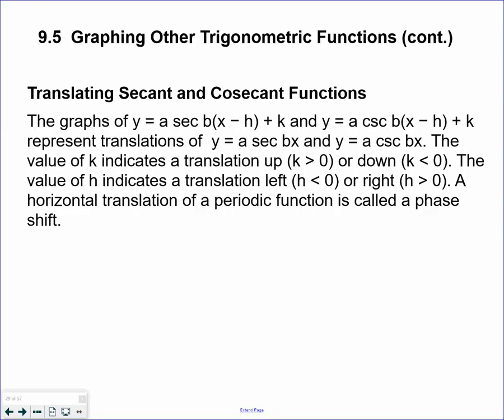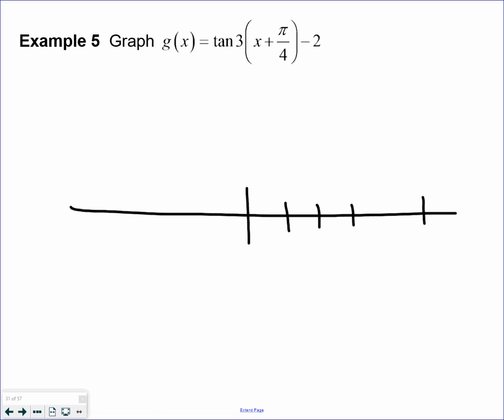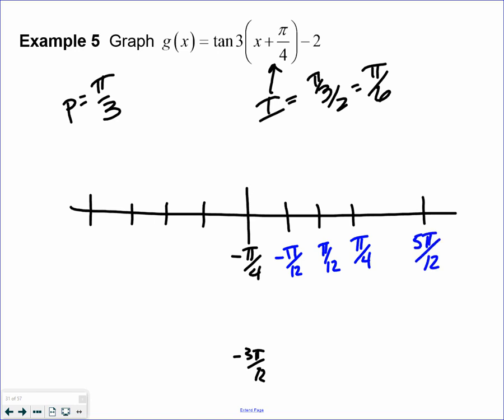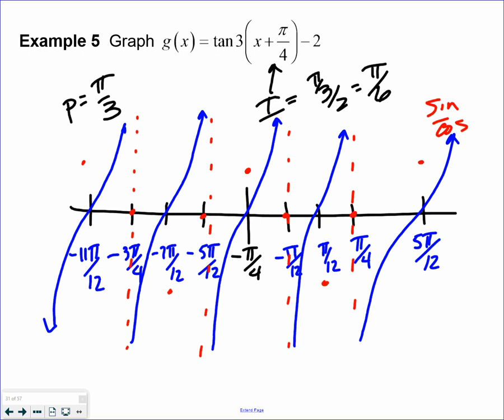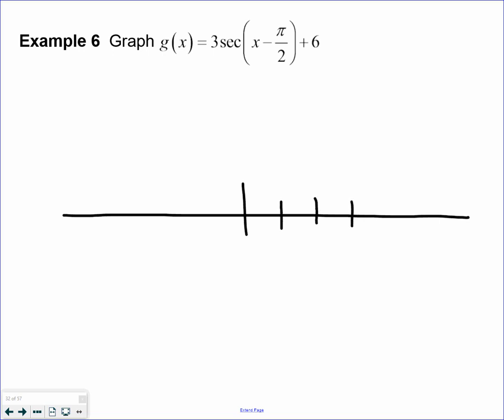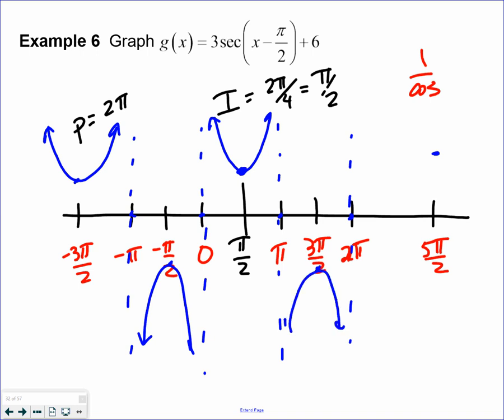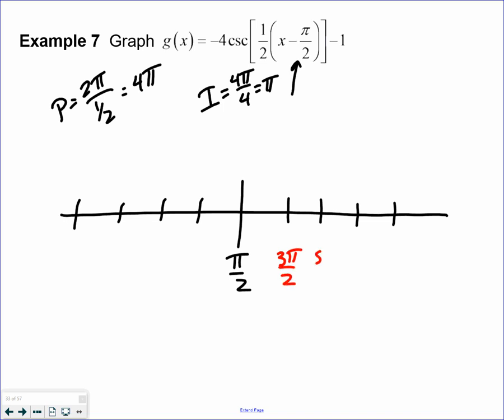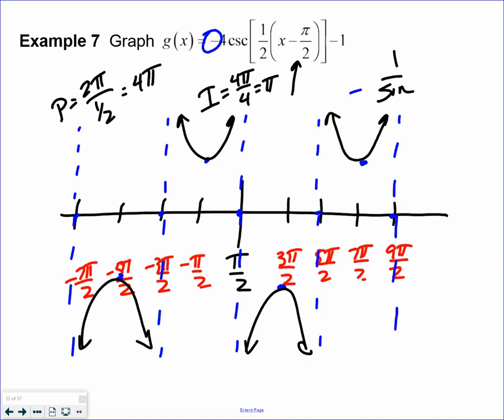Hononegah Honors Algebra II 9.5 Day 2 Video